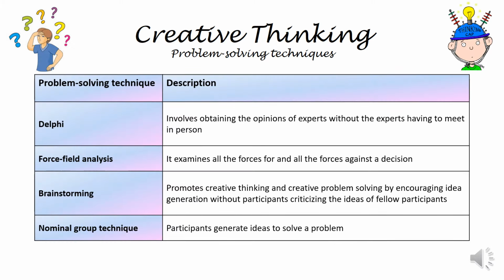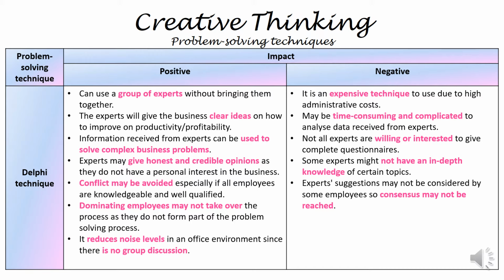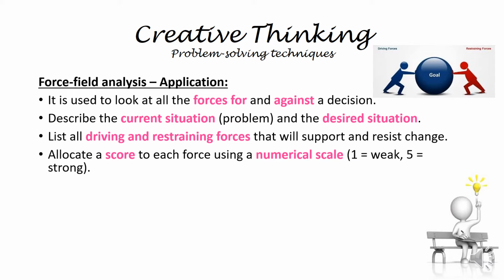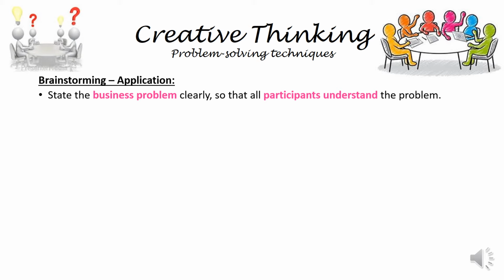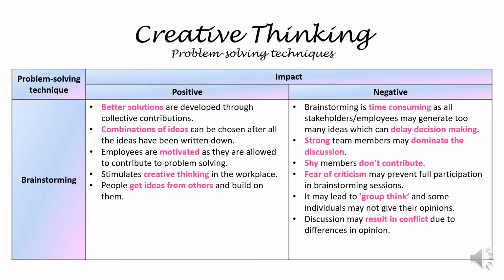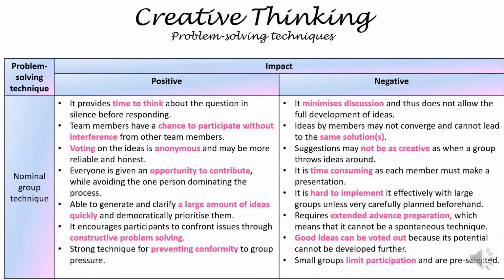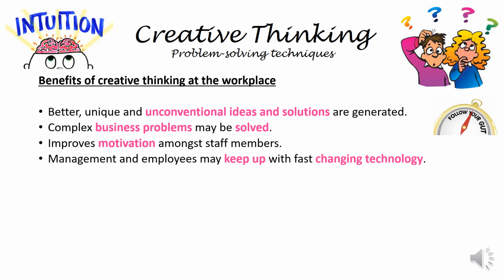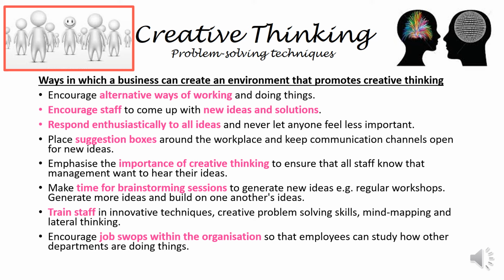Creative Thinking Problemsolving techniques